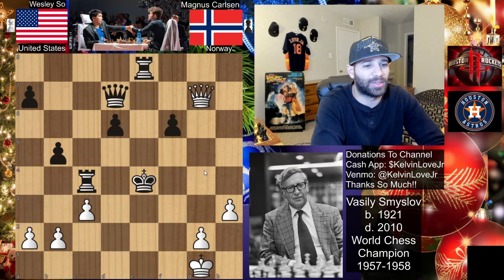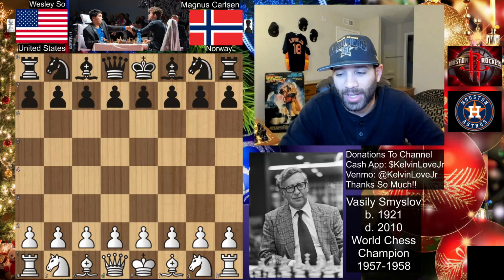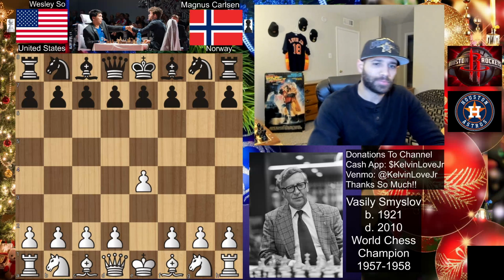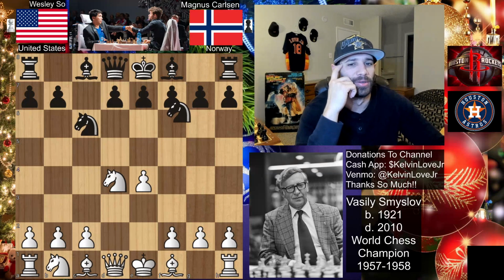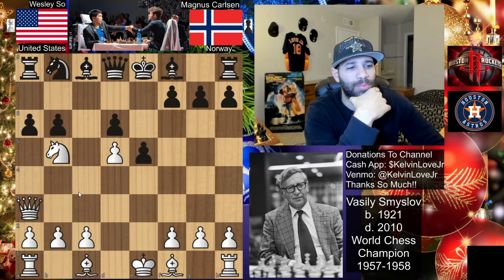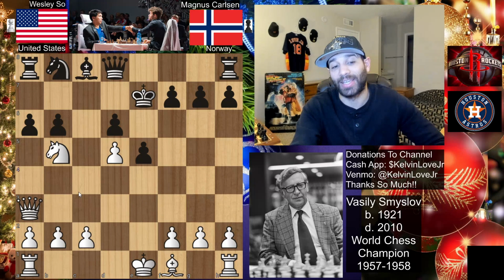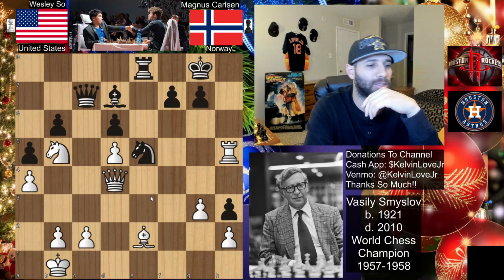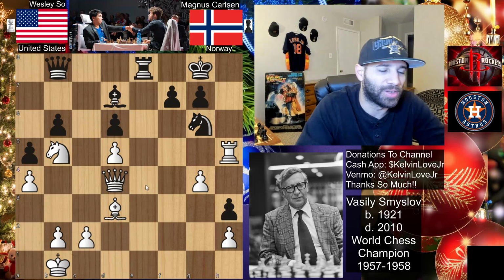$1.5 Million! Wesley So vs Magnus Carlsen. 2020 Champions Chess Tour. Skilling Open. KO Rd 5 Game 4.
Full Analysis of Wesley So vs Magnus Carlsen. 2020 Champions Chess Tour. Skilling Open. Knockout Round 5 Game 4.

Opening: Sicilian Defense: Open, Lasker-Pelikán Variation

Even a world champion can go down if his King is stuck in the center of the board!

Move List: 1. e4 c5 2. Nf3 Nc6 3. d4 cxd4 4. Nxd4 Nf6 5. Nc3 e5 6. Ndb5 d6 7. Nd5 Nxd5 8. exd5 Nb8 9. Qf3 a6 10. Qa3 b6 11. Bg5 Be7 12. Bxe7 Kxe7 13. O-O-O Bb7 14. Nc3 Nd7 15. f4 Qc7 16. fxe5 Nxe5 17. Qb4 h5 18. Be2 Kf8 19. Rhf1 Re8 20. Rf5 h4 21. Rf4 Qd8 22. Kb1 Rh6 23. Rdd4 h3 24. g3 Bc8 25. a4 Kg8 26. Rde4 Qc7 27. Rh4 a5 28. Qd4 Rxh4 29. Rxh4 Bf5 30. Rh5 Qc8 31. Qxb6 Ng4 32. Ba6 Re1+ 33. Ka2 Qe8 34. Rxf5 Ne3 35. Bb5 Qe7